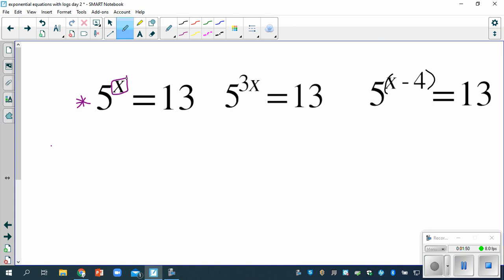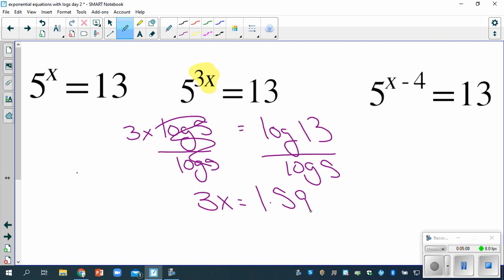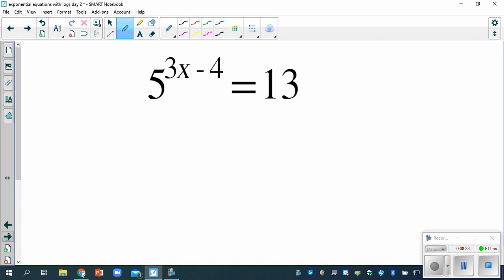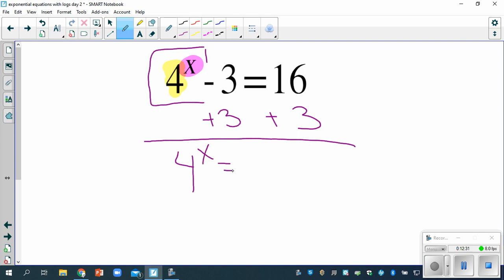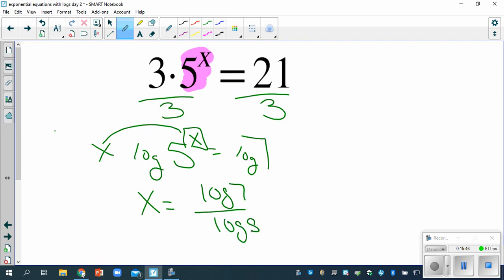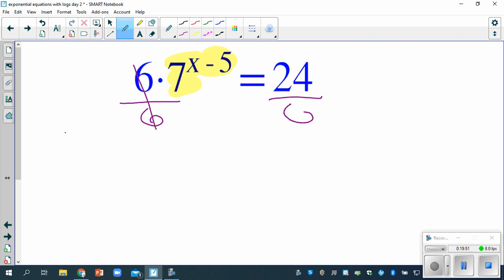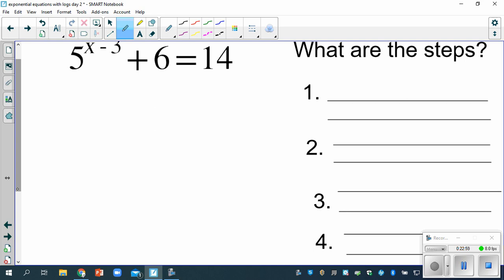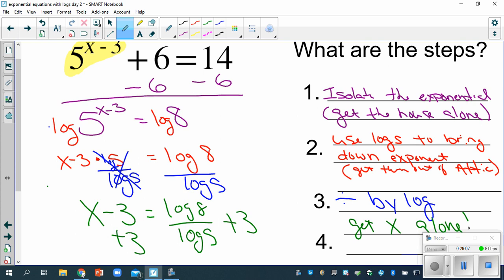March14 more exponential equations